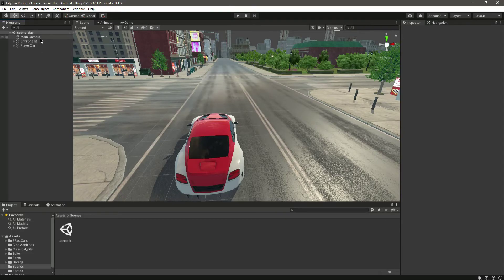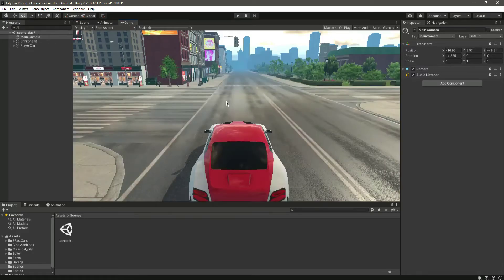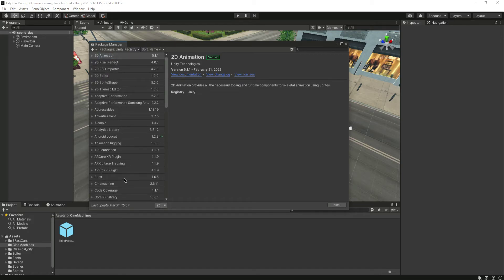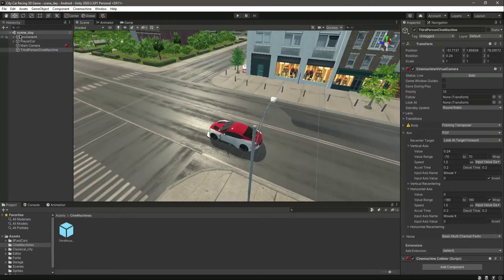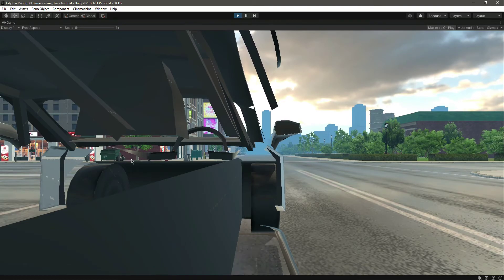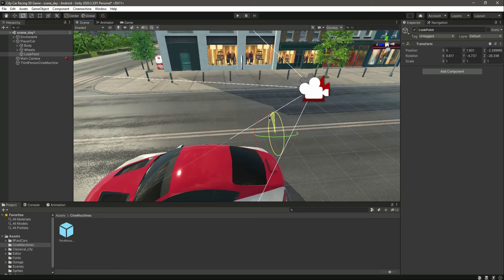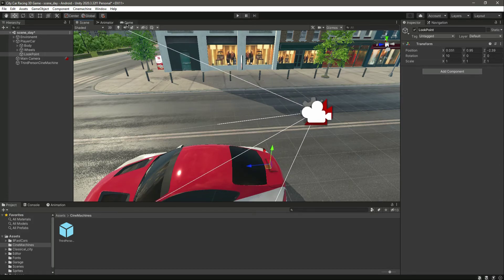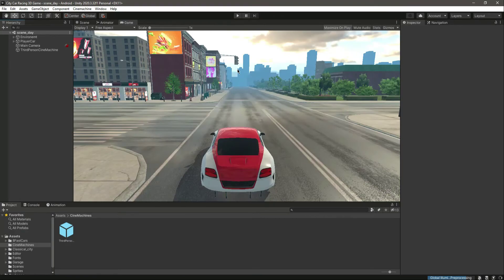Realistic Car Controller Unity Android & iOS Game Development - Make Camera Follow Car in Unity 3D